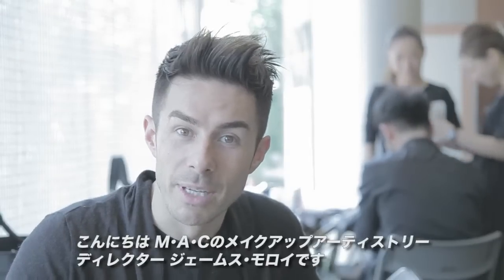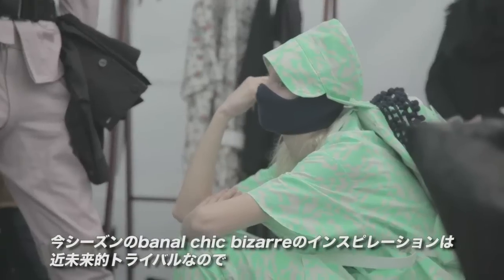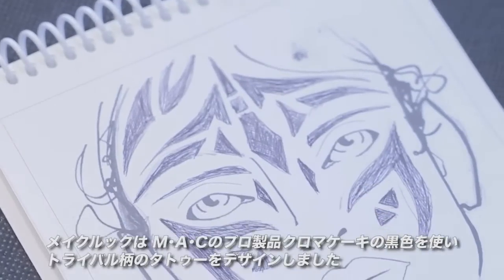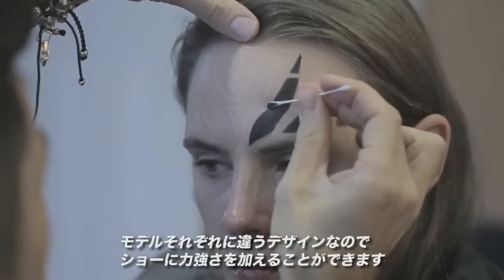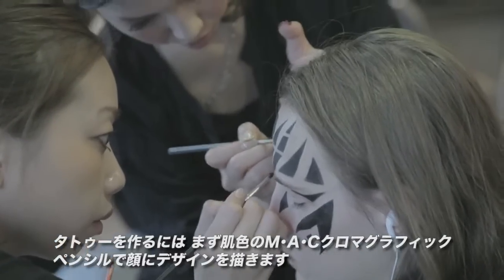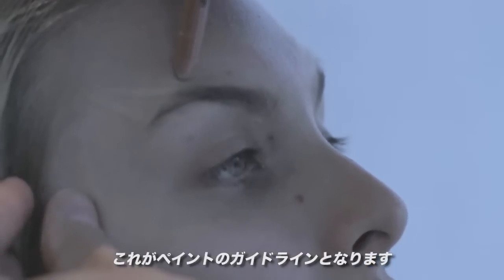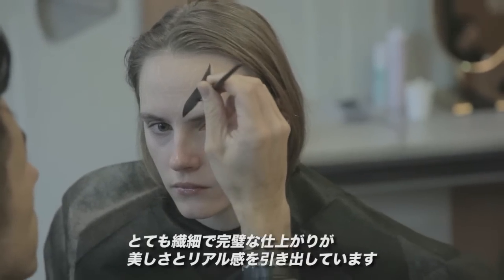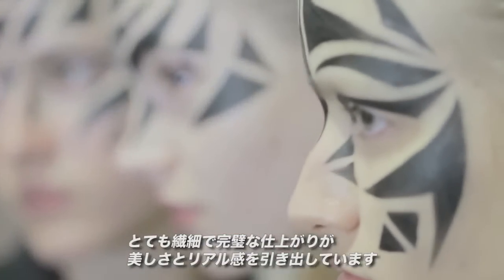MAC 2013 S/S Backstage Report in banal chic bizarre